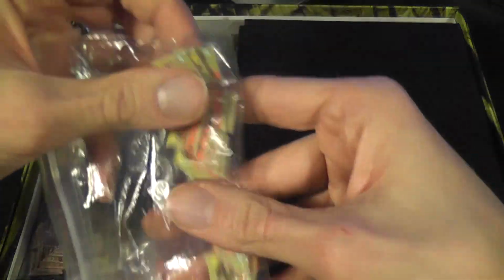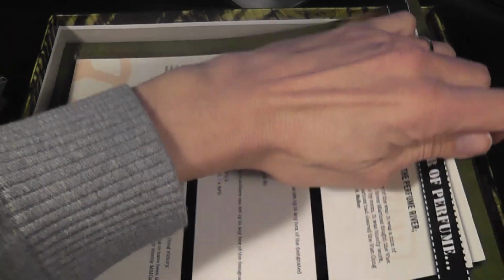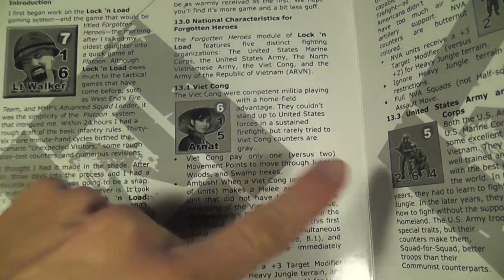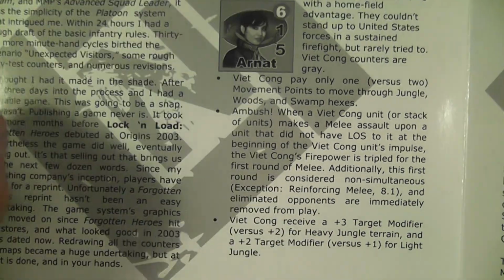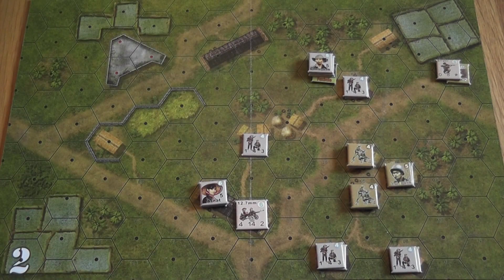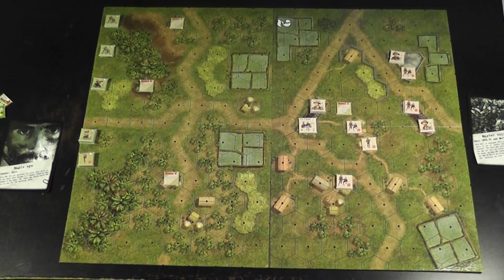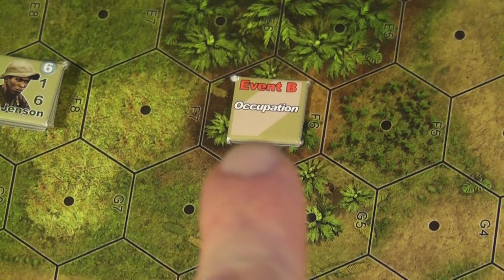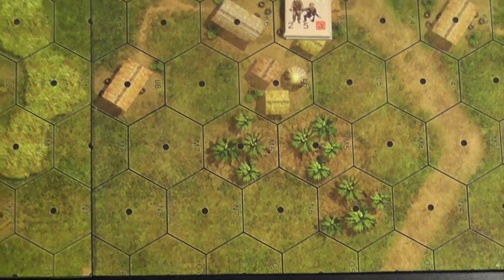Forgotten Heroes Vietnam (2nd ed.) Review